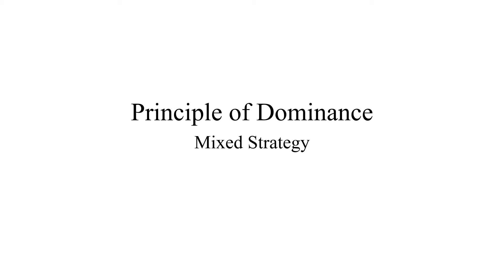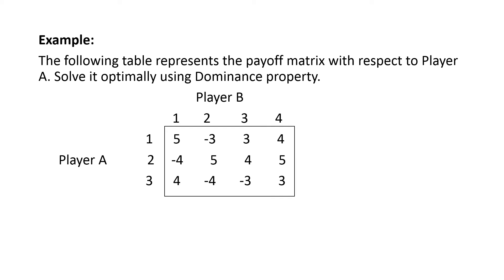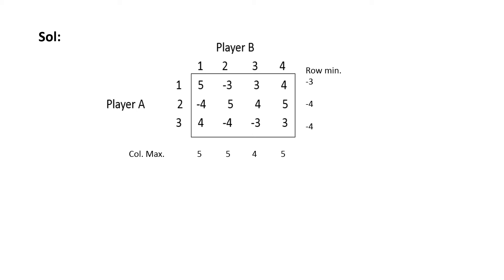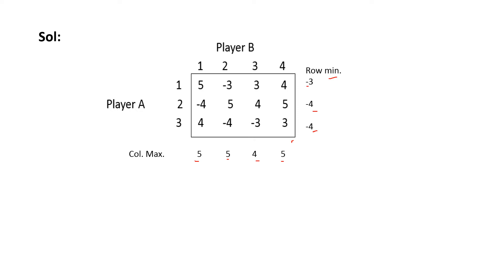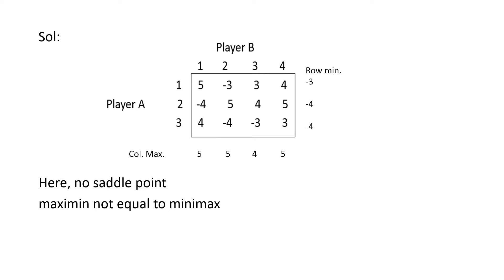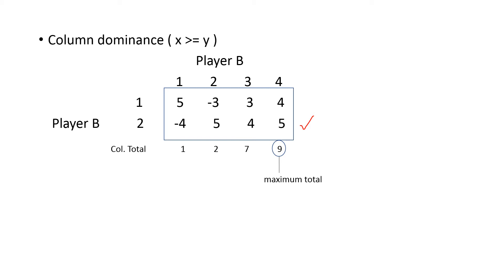operationsresearch Principle of Dominance... Mixed Strategy Game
Principle of Dominance... Pure Strategy Game